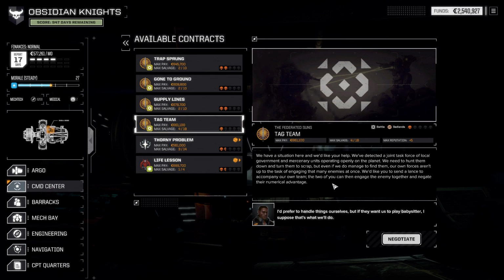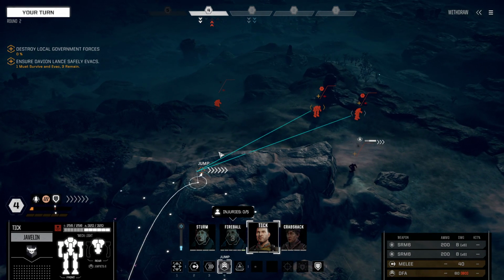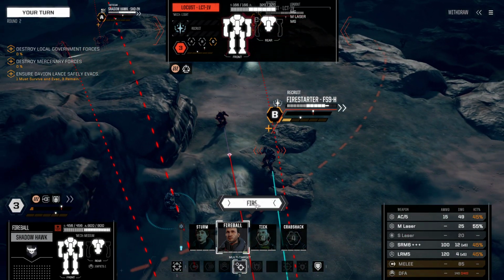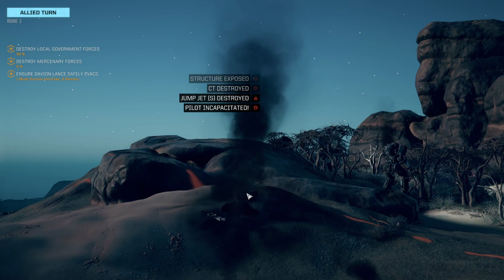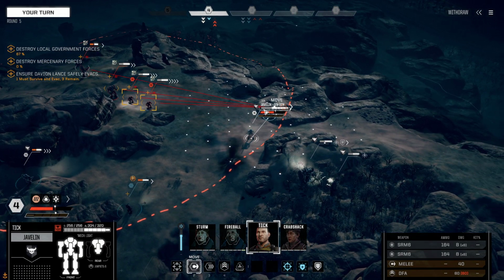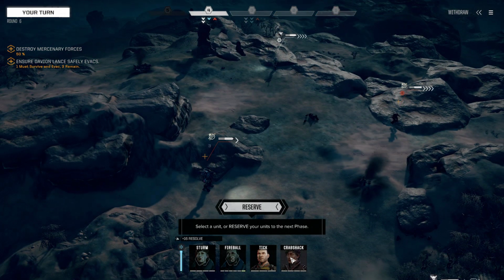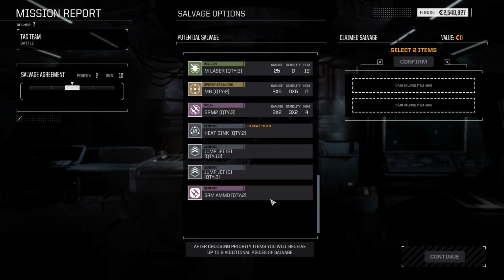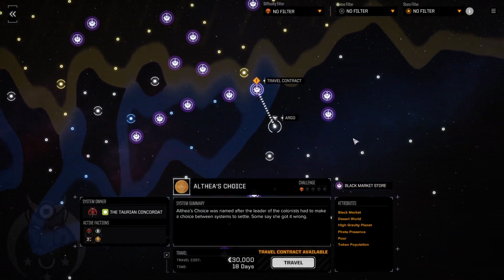BattleTech (Extended 3025 - Commander's Edition) Ep45 - Tag Team Lance Beatdown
Our lance joins up with a Davion lance to take on a couple other lances. Unfortunately, Crabshack forgets which Firestarter he's piloting and gets himself into a bit of a bind. It might be time to overheat ourselves a bit and go for broke.